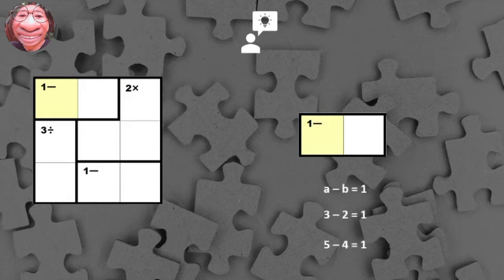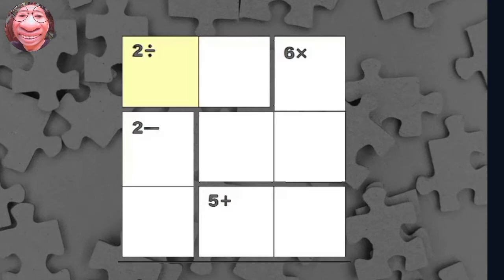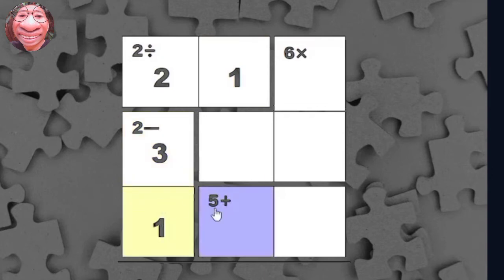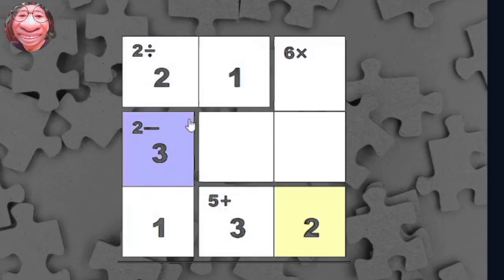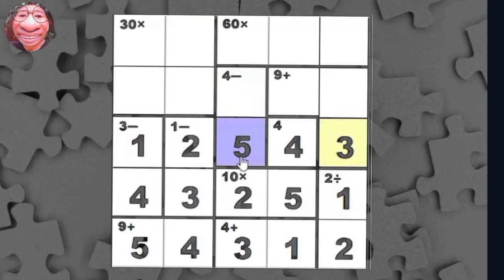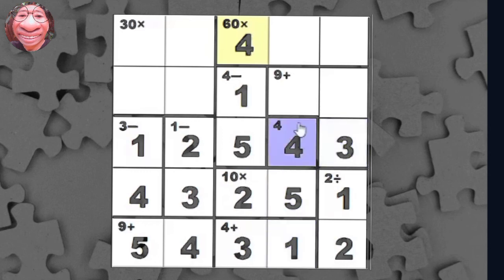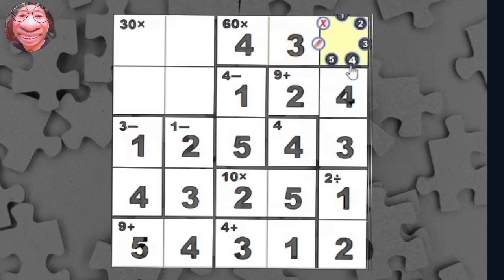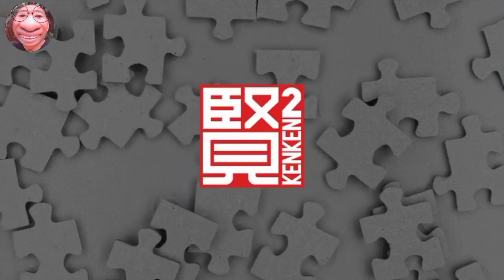Math Puzzles 42 | Ilocano Math TV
This is the 42nd video in a series of recreational mathematical videos in the form of mathematical puzzles, logic, and others. Math is fun!